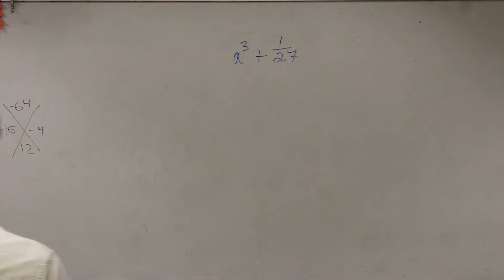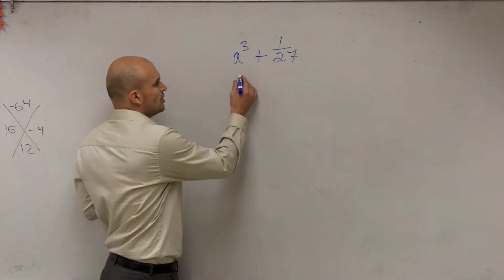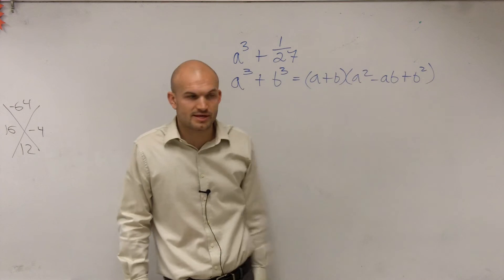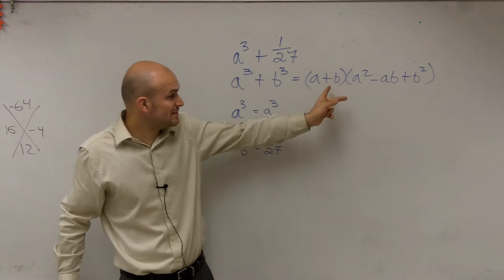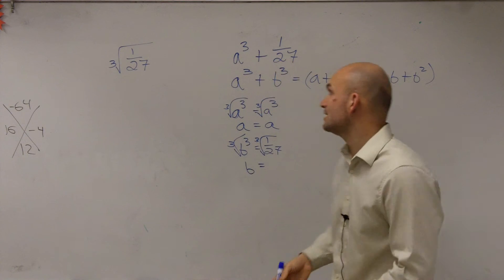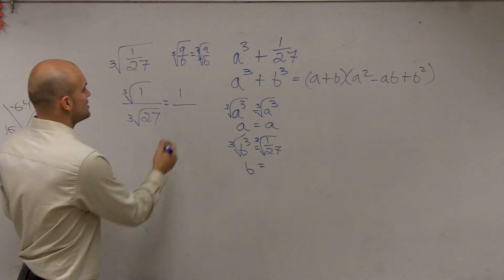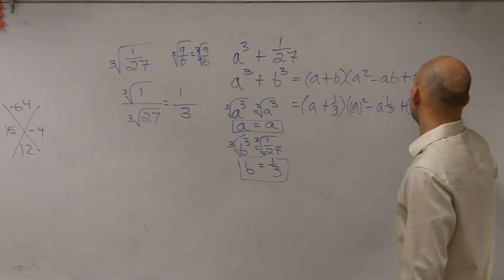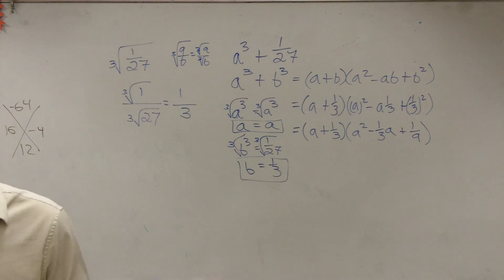Using the sum of two cubes with a fraction